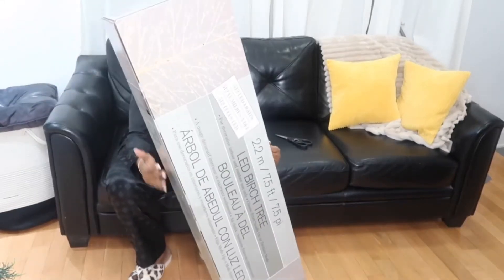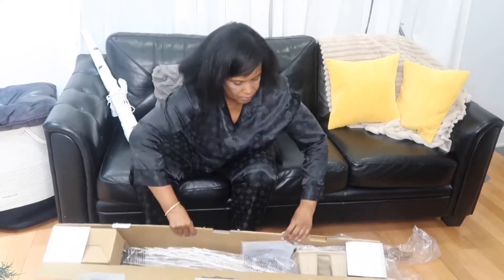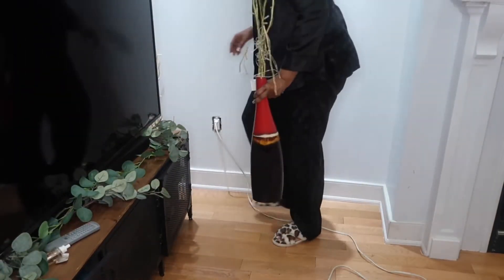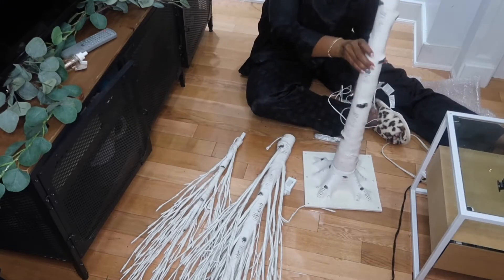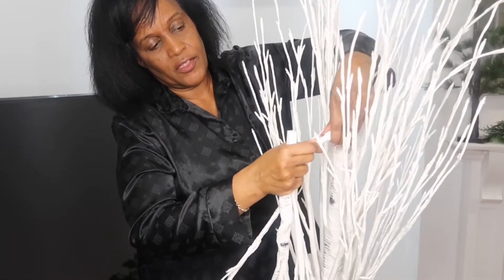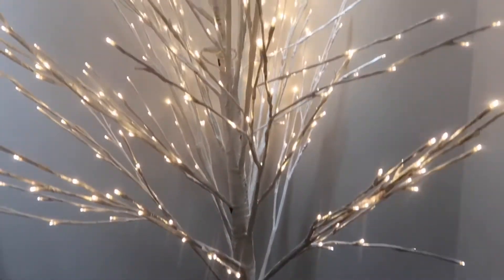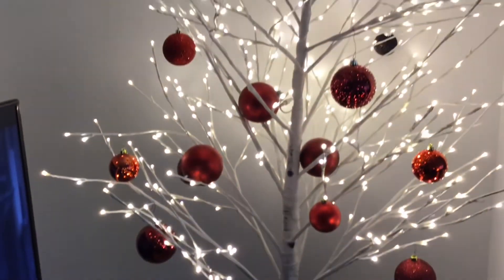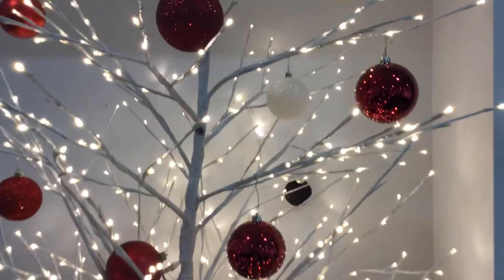Unbox & Review 7.5 ft Christmas Holiday Led Birch Tree From Costco| Canada 🇨🇦